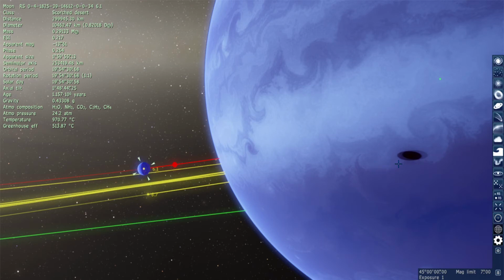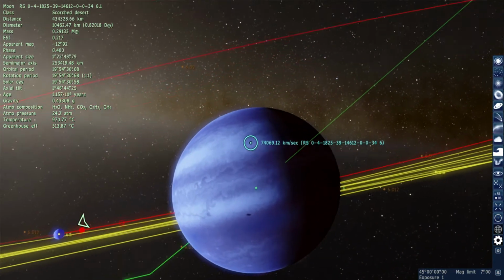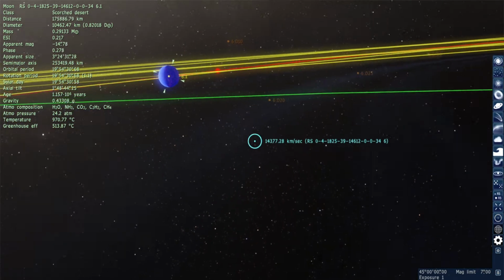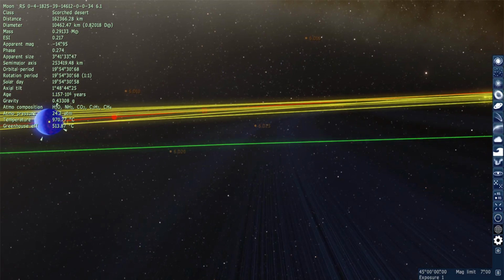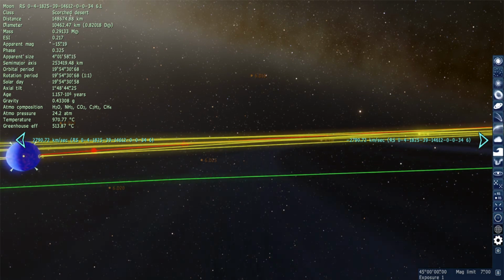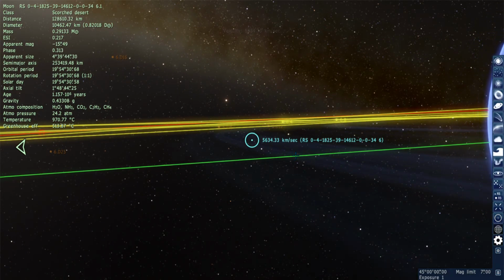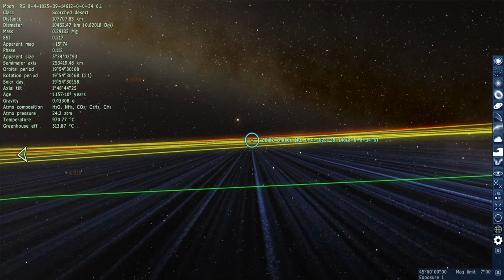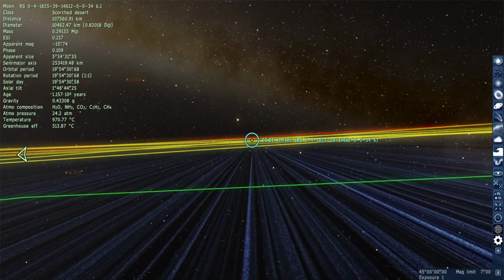gas giants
the 1 second time dilation effect of the ring continuum around their gas planet.So the 1 sec dilation will stretch out the shadows from the lunar bodies and then dilate the shadow to the cyclic storms. In case you thought that light dilation only warps space, it also warps shadows into physical motion and into storms on gas giants.